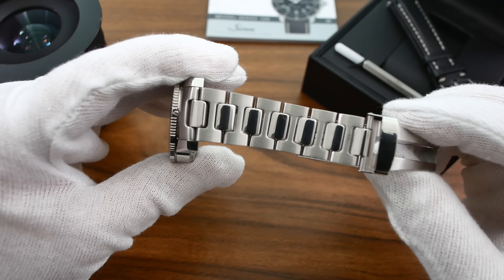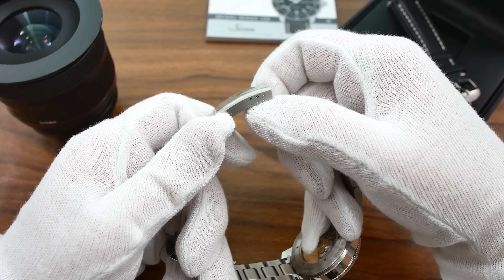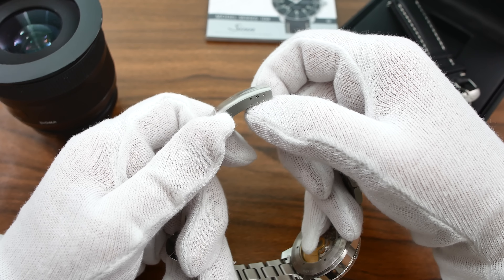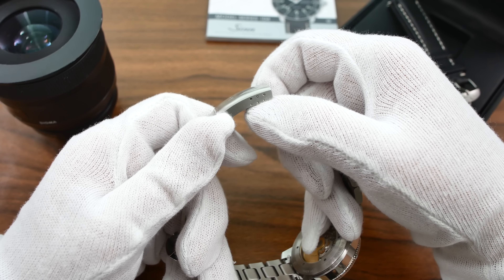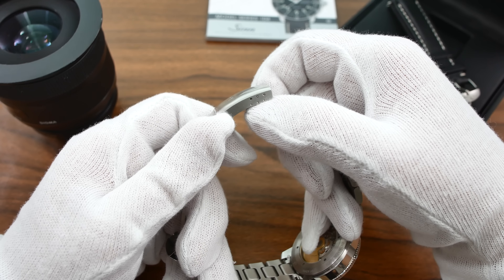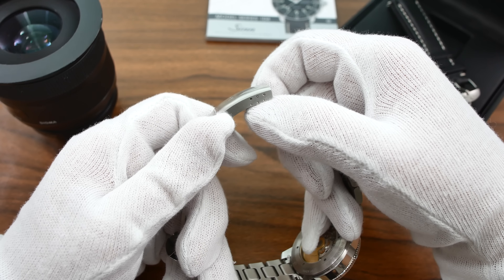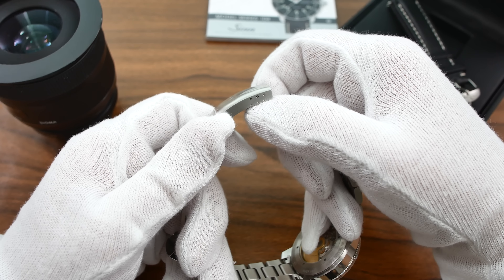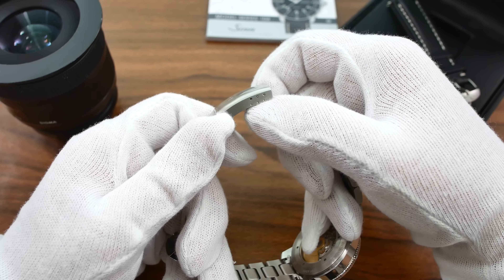Sinn 104 St Sa I - Review - A very capable pilots watch under $1600!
In this video we are taking a closer look at the Sinn 104, a very popular watch among watch enthusiasts. It's a german made pilot/diving watch with great specifications for the price.